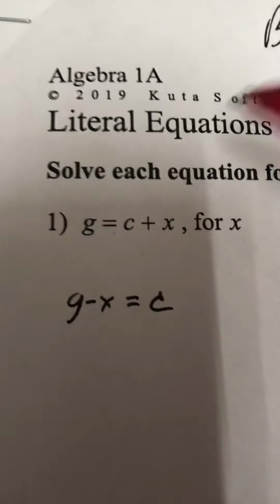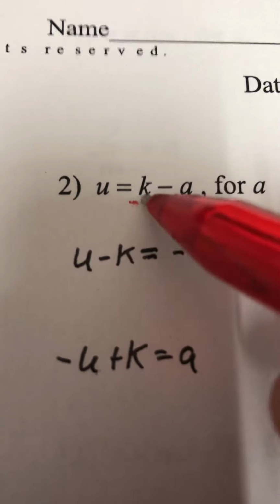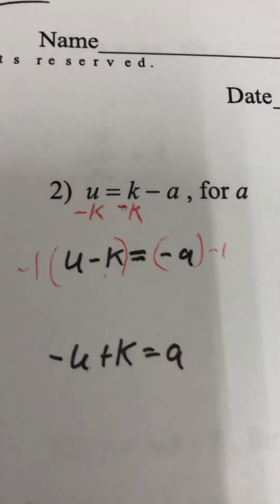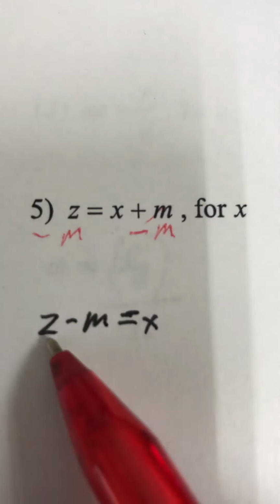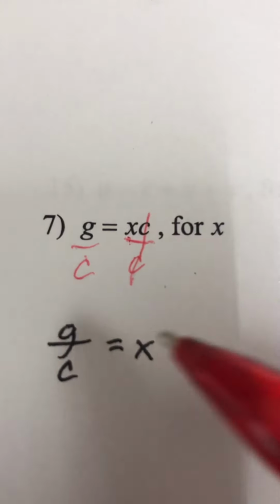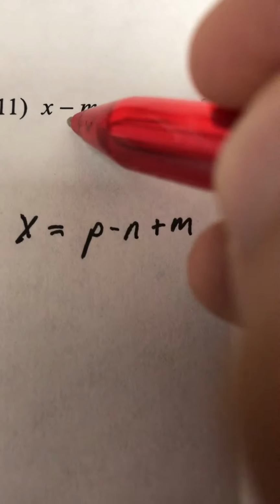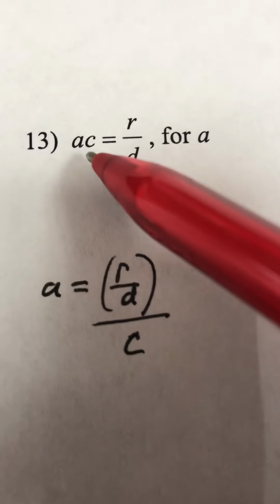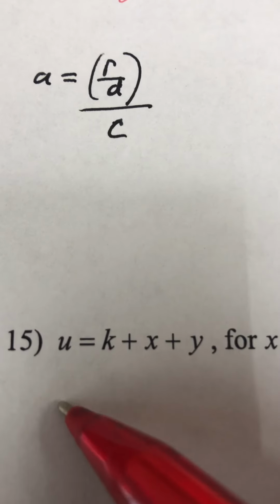December 11, 2020